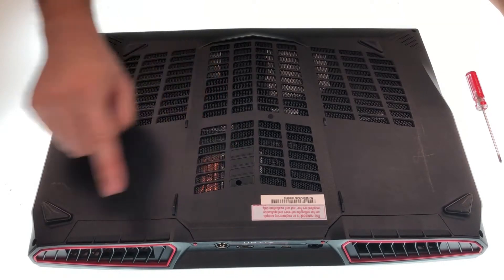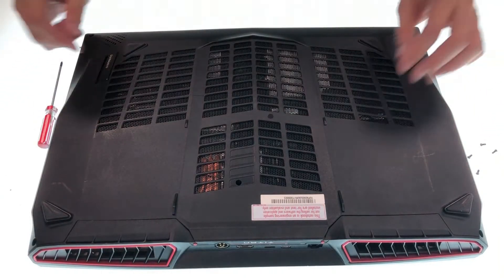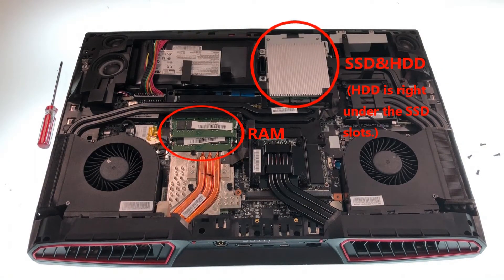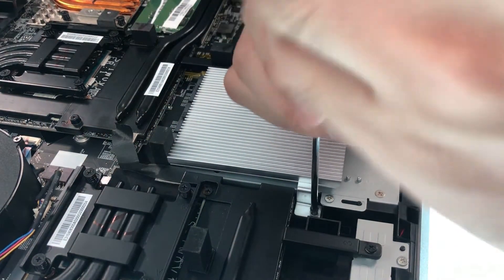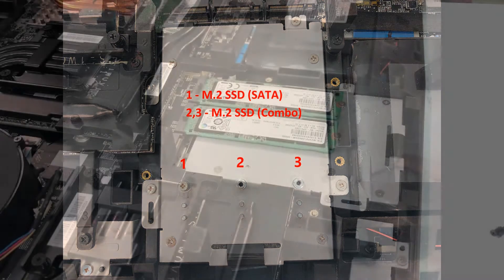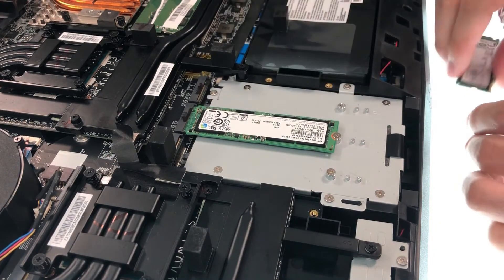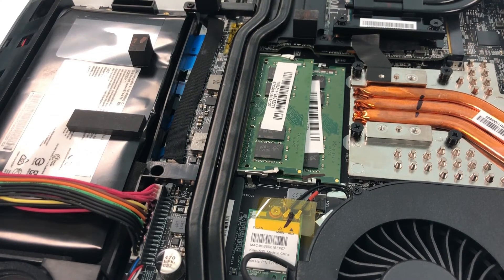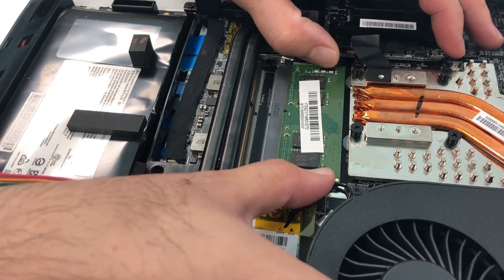MSI GT75VR/GT73VR/GT73EVR/WT73VR Series SSD & RAM Upgrade Tutorial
- This video is applied to MSI GT75VR, GT73VR, GT73EVR and WT73VR Series.